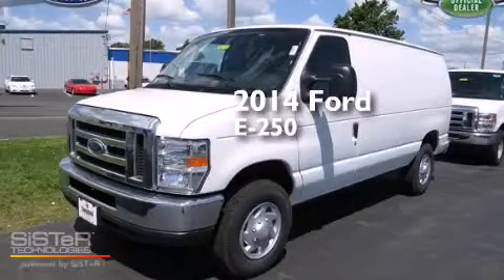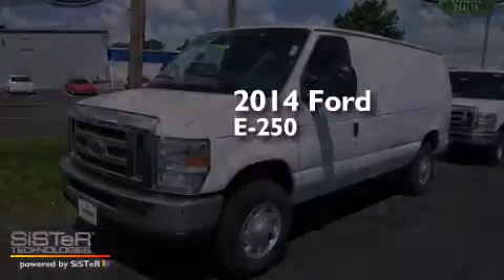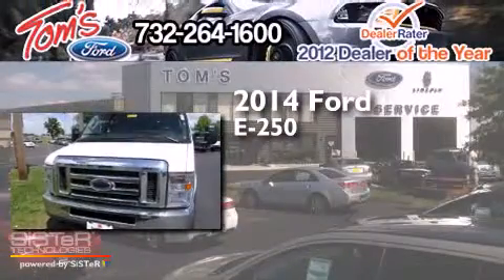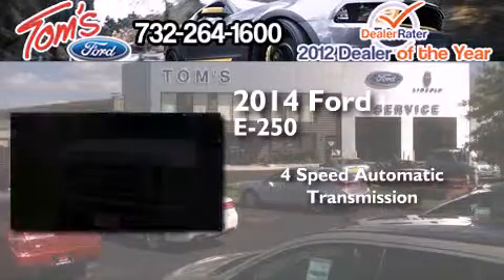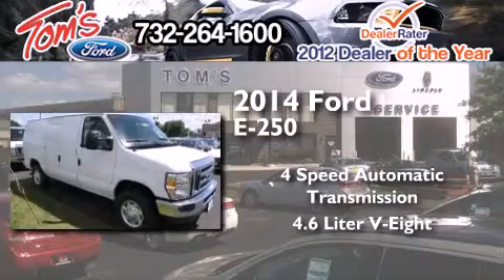2014 Ford E-250 Middletown NJ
We have been honored to serve the Keyport NJ area , we promise that your experience at our dealership will exceed your expectations ! Year : 2014 Make : Ford Model : E-250 Engine : 4.6L V8 Trans .